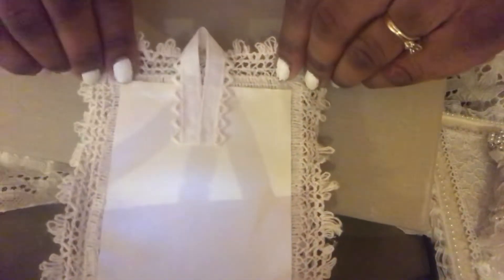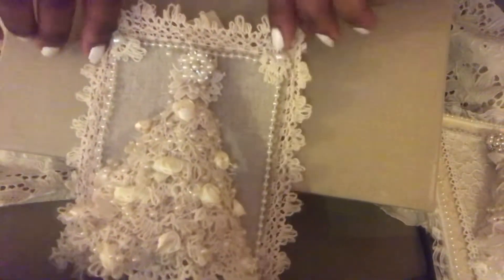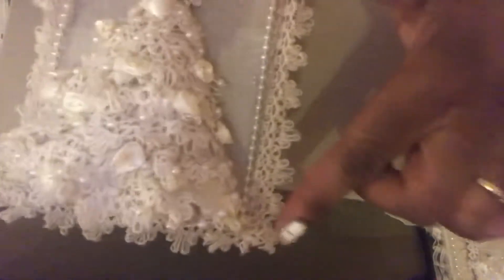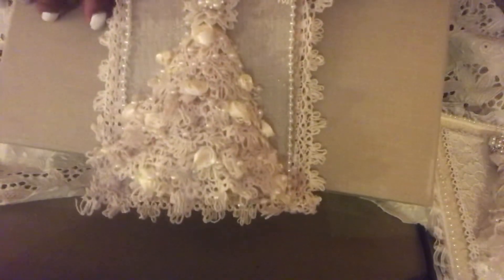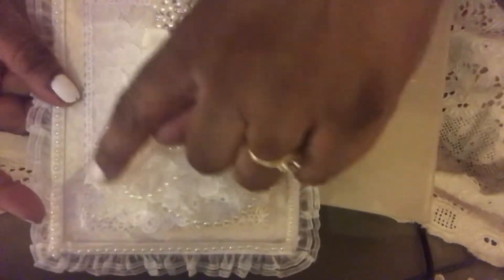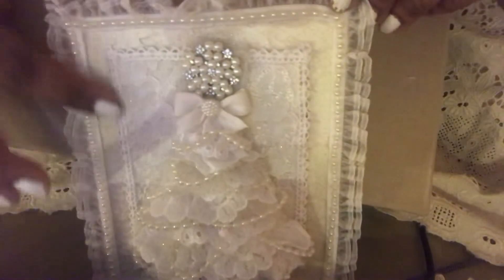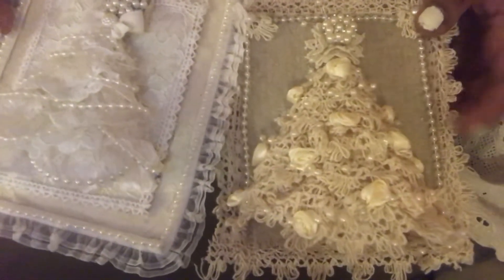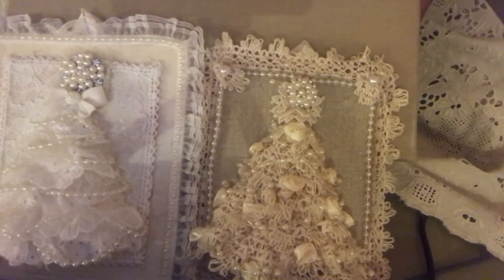Shabby Christmas Tree Wall Hangings - Project Share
Thought I’d show you what I’ve been crafting. They were fun and easy to make. Xo